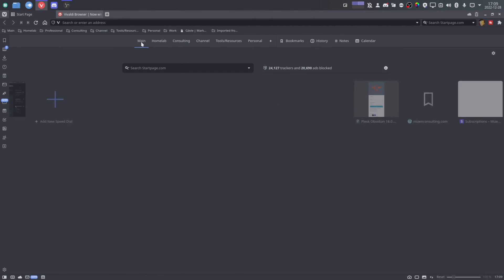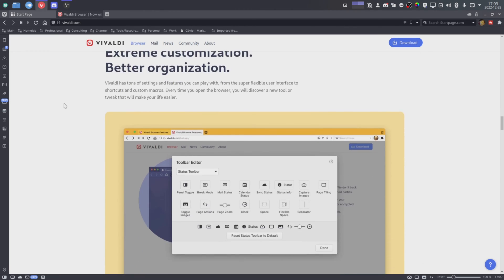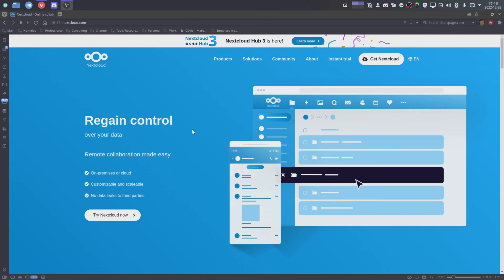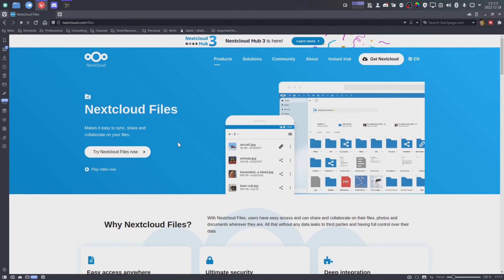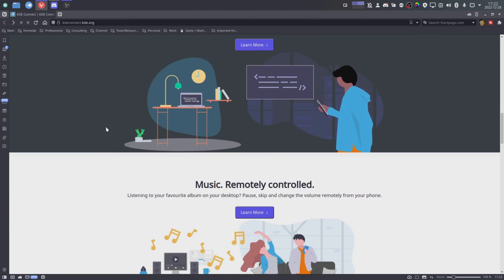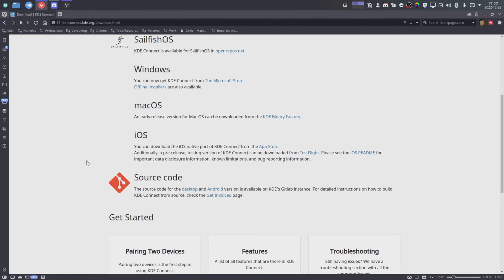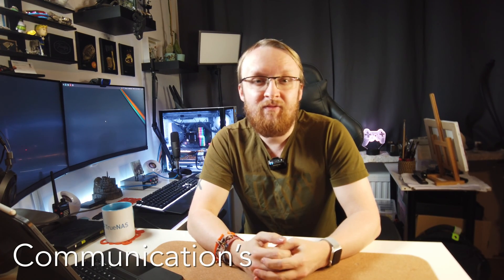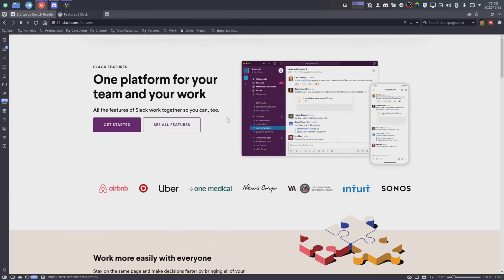Best Linux Software From 2022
The first awards for My Best Linux Software From 2022 Awards.
This video covers several categories of what i consider the best software for Linux that came from 2022.

The criteria is pretty much what i have been using on a regular basis. Not necessarily the most features etc. What i am actually using to get stuff done.

Categories and Timestamps:
00:00 Introduction
00:41 Browser
01:30 Productivity
02:29 Video Editing
03:22 Coding/Development
04:46 Office Suite
05:58 Cloud Suite
06:42 Misc/Utility
07:51 Photo & Graphics
09:06 Communication
10:06 Honourable Mention
11:00 Final Thoughts

MrAlexTech Channel for DaVinci Resolve Videos.

Recording Equiptment:
Stream/Desktop Mic